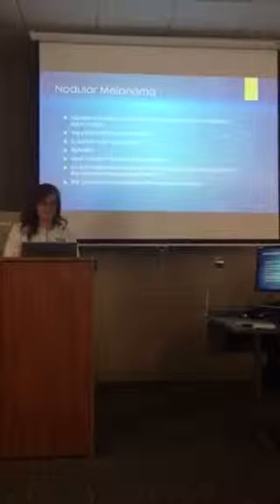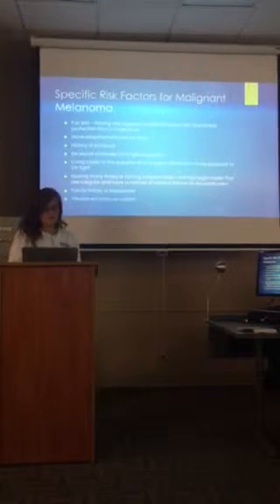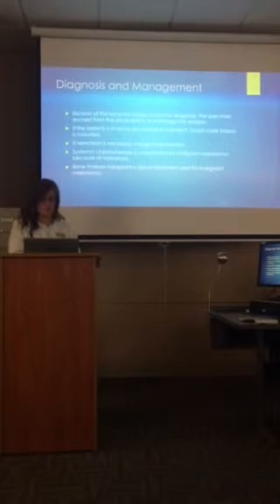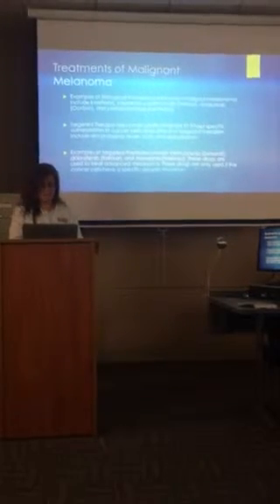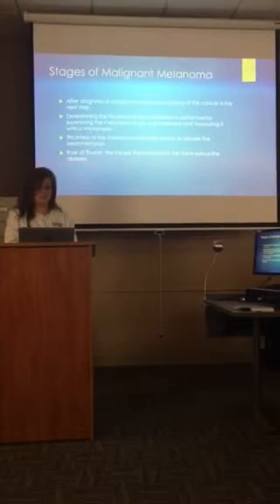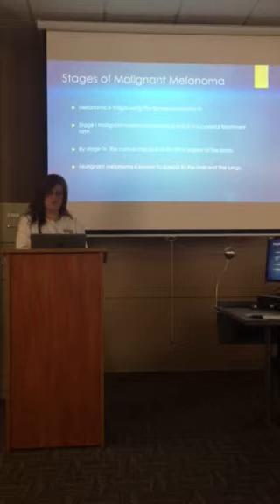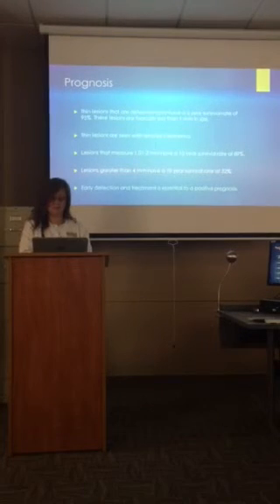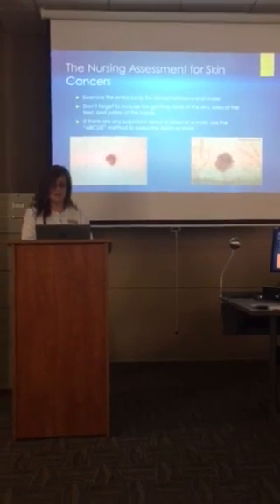Skin cancer presentation 3